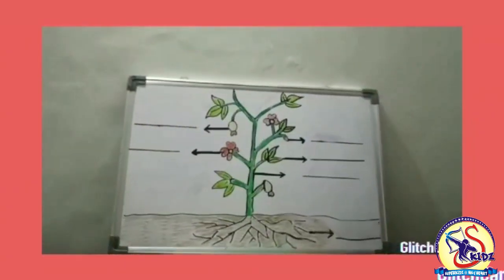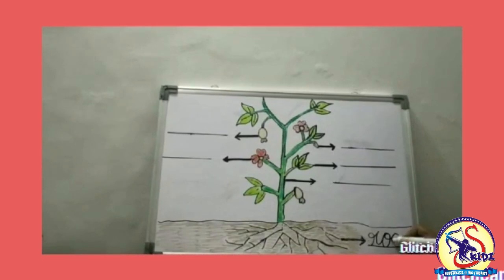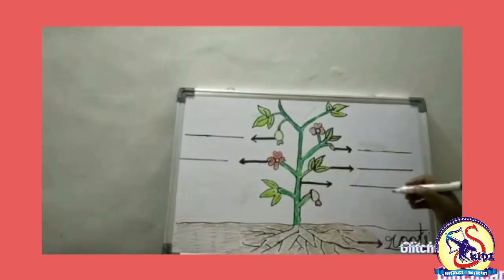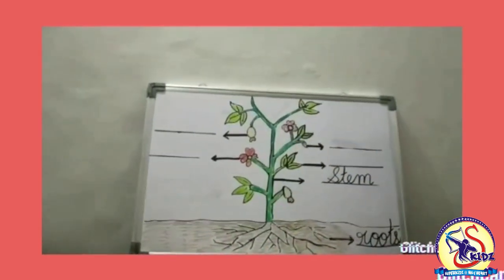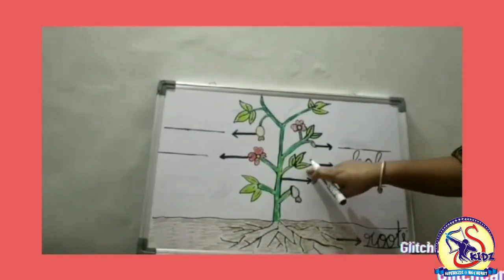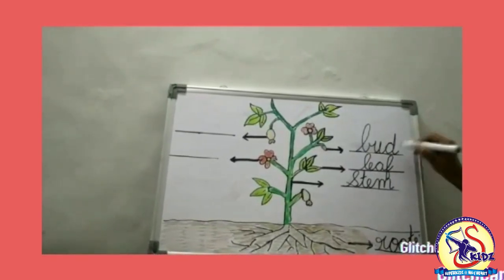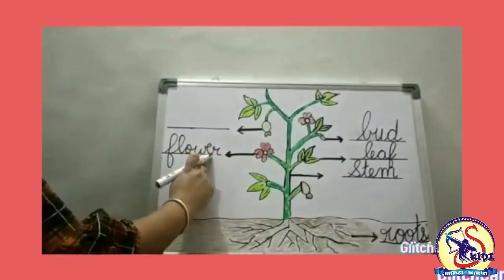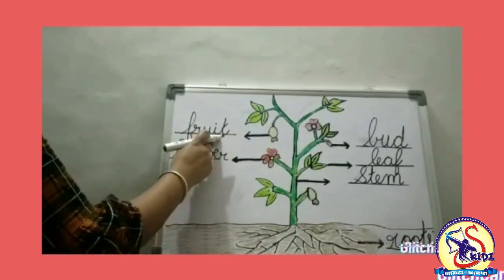PlantsAn Activity of Labelling The Plant Class KG General Awareness Superkidz @ Holy Heart